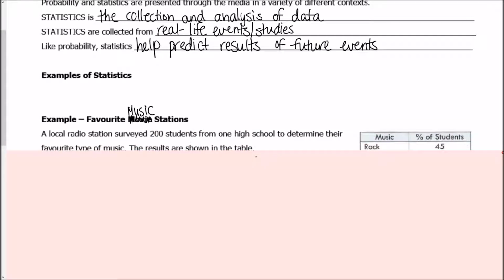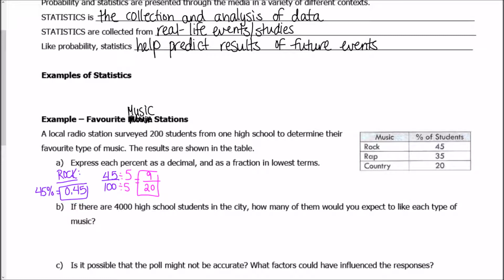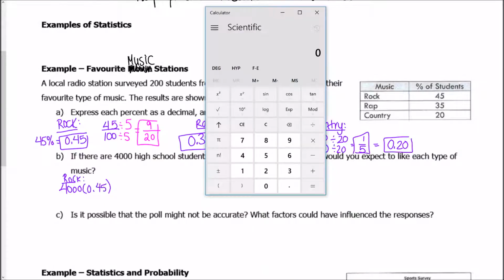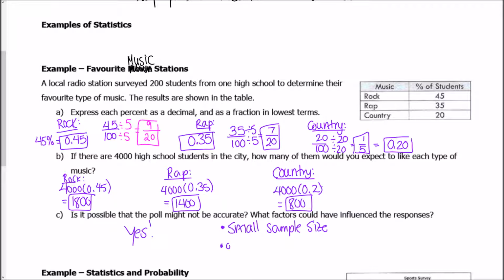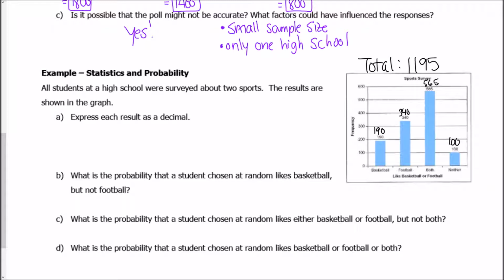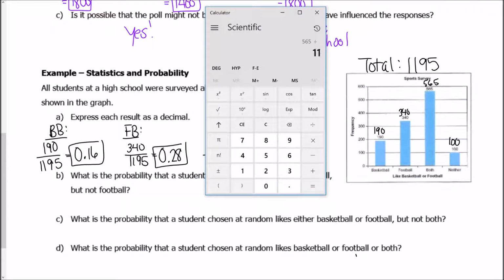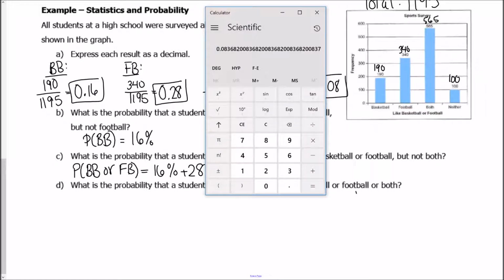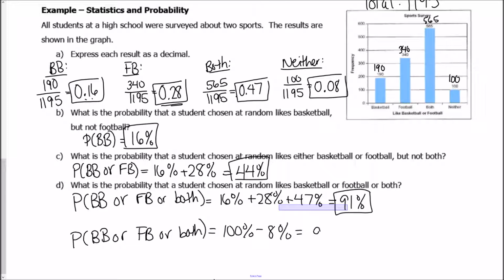Video #2.5 - Media Statistics and Probability